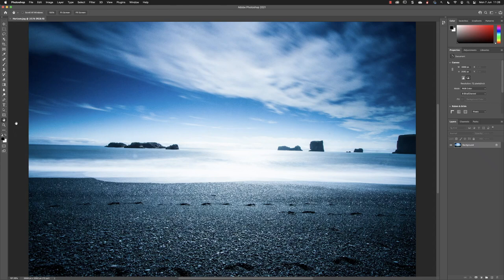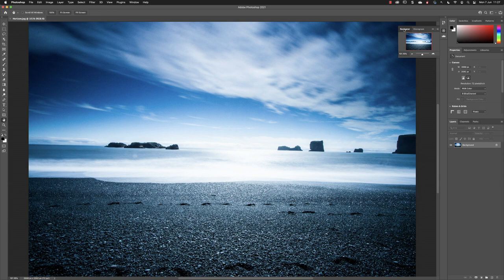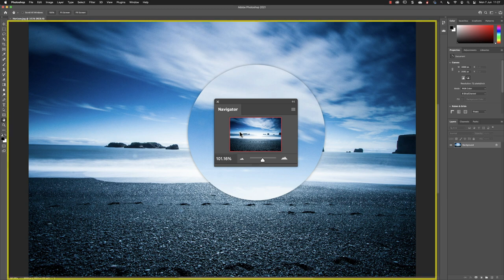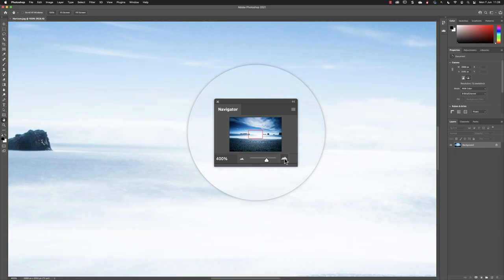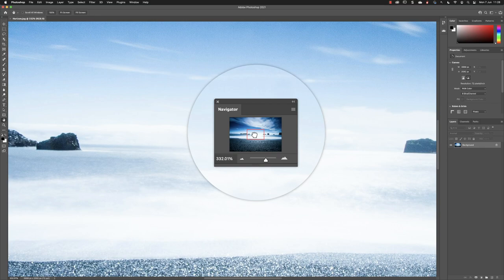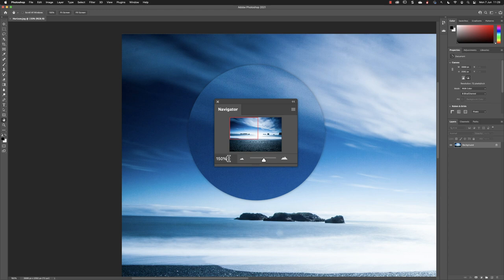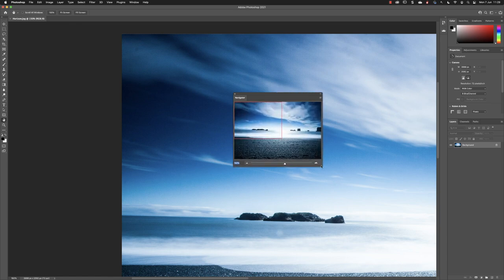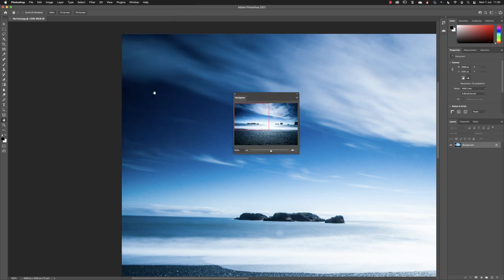Use the Navigator Panel in Photoshop